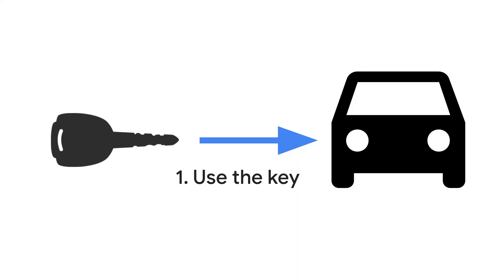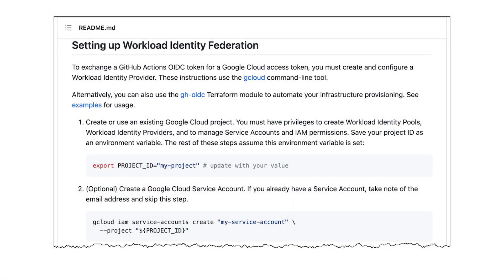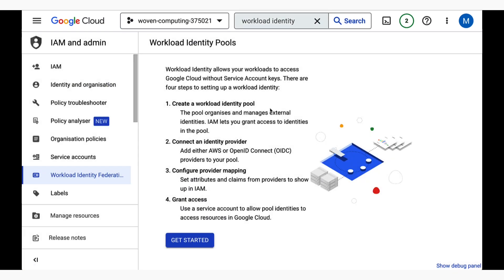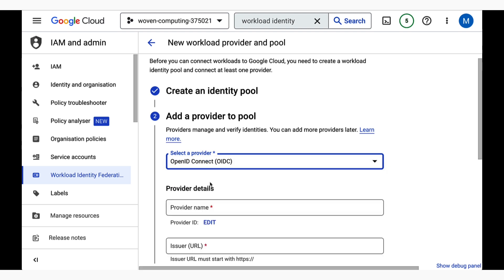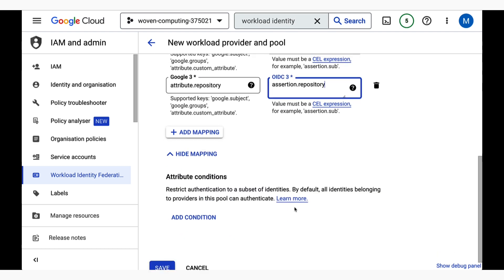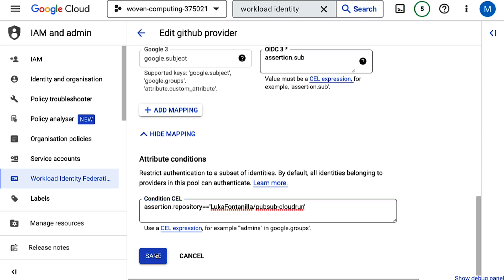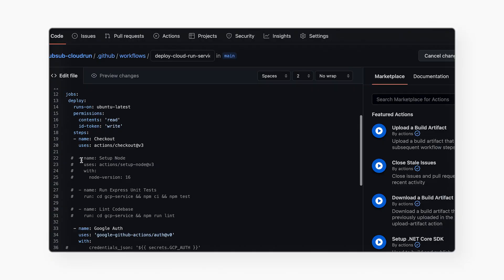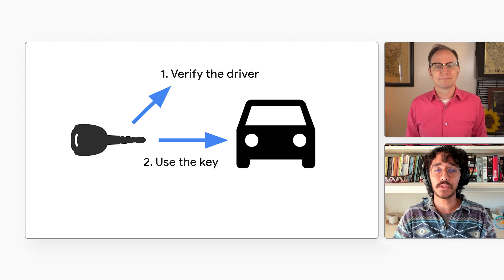How to use Github Actions with Google's Workload Identity Federation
You can build and deploy code (CI/CD) to Google Cloud using GitHub Actions by uploading a service account key to GitHub. But that opens one more spot of vulnerability and it makes it hard to rotate keys. Some organizations even forbid exporting service account keys for that reason.

Let's fix that! If you use Google's Workload Identity Federation, you can still build and deploy with GitHub Actions, but you don't have to upload a sensitive key to GitHub. In this video Luka and Martin will show you how.